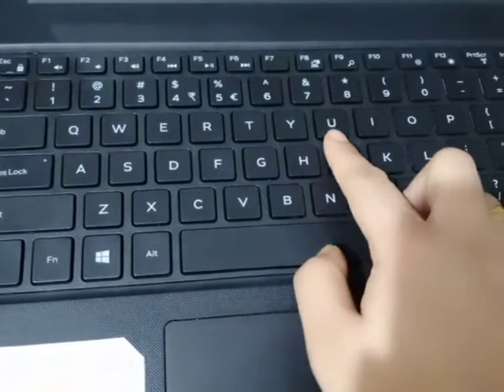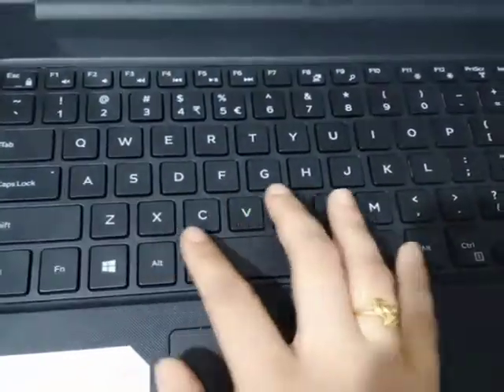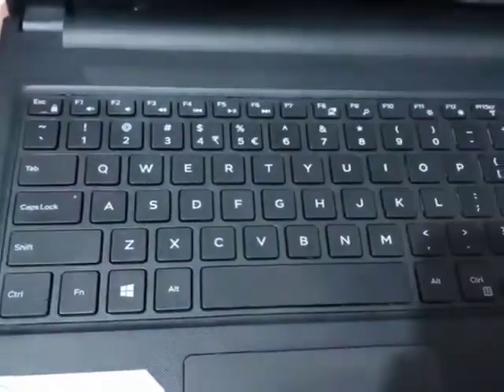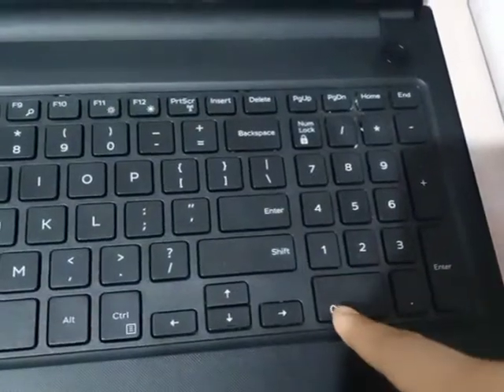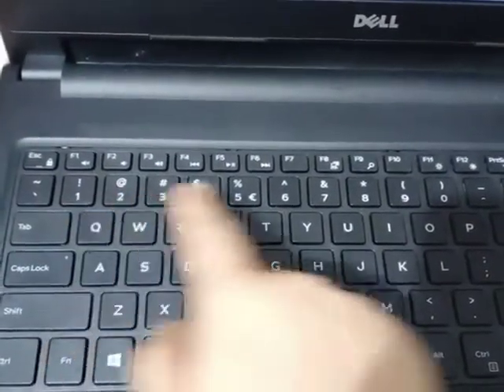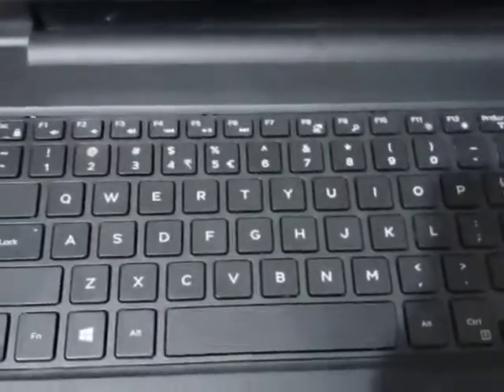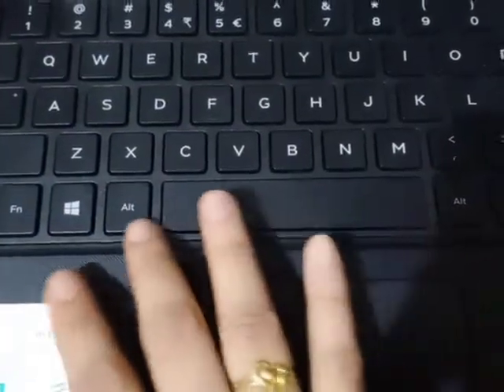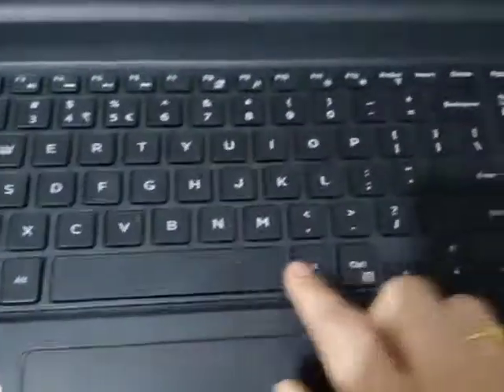Rising sun public school..Class 2.. practical..18/05/2020